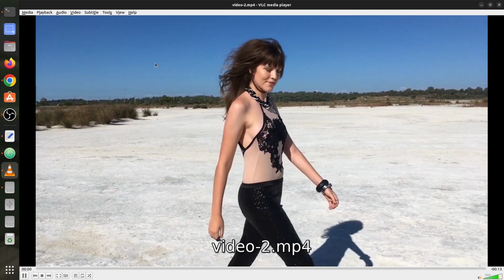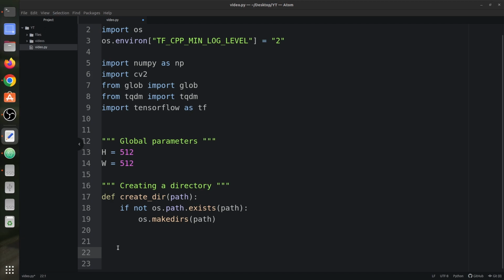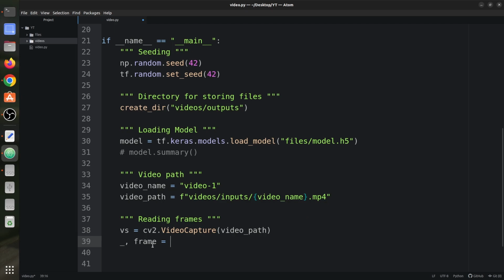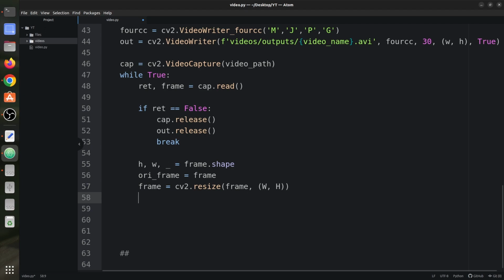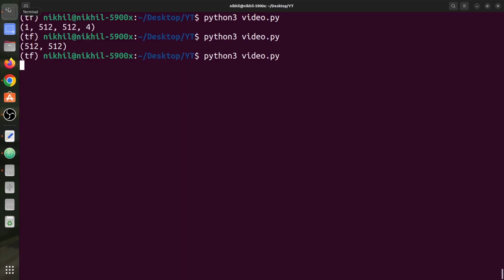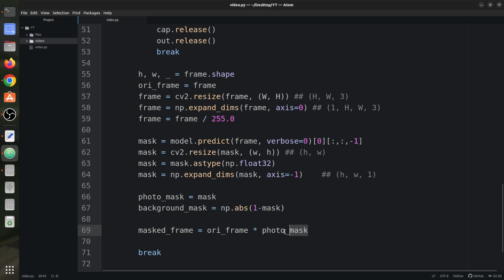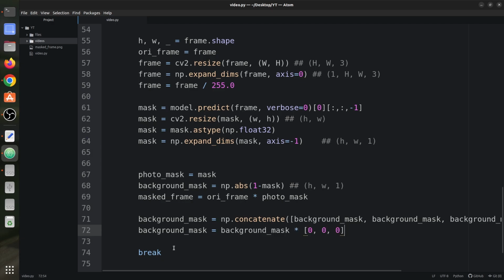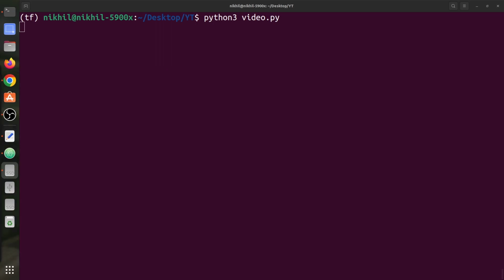Background Removal from Video using Deep Learning | TensorFlow | Semantic Segmentation | OpenCV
In this video, we are going to build a python application which would help in removing background from human videos using deep learning. For this purpose, we are going to a custom model trained on the human image segmentation task in the TensorFlow framework.

Timeline:
00:00 - Introduction
00:27 - Video samples for removing background
01:15 -  Weight file of the model trained on the People Segmentation dataset
02:01 - Importing the required libraries
03:35 - Defining the global parameters
03:48 - Defining a function to create a directory
04:16 - Main function
04:26 - Seeding the environment
04:56 - Create a directory/folder to save the output videos
05:11 - Loading the trained model
06:22 - Video path
07:15 - Reading the video to get the frame height and width
08:12 - Defining the variable for saving the output video
09:10 - Reading the video frame
10:27 - Processing the video frame
12:33 - Predicting the binary mask
16:07 - Processing the binary mask
17:42 - Removing background from the original frame
20:30 - Apply a custom colour to the background
23:26 - Saving the custom background coloured frame in the output video
25:06 - Videos with background removed
26:42 - Ending